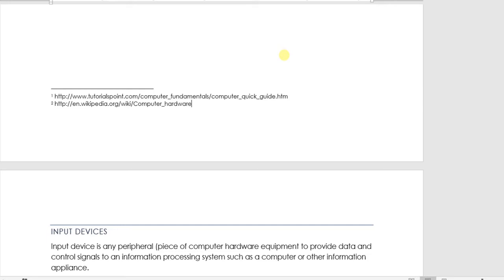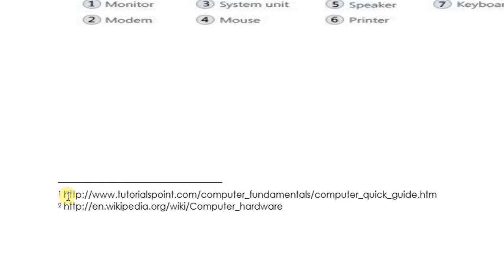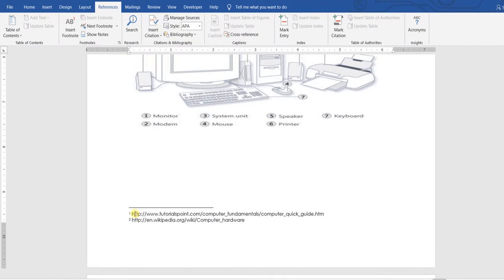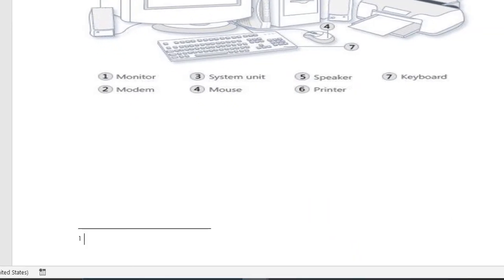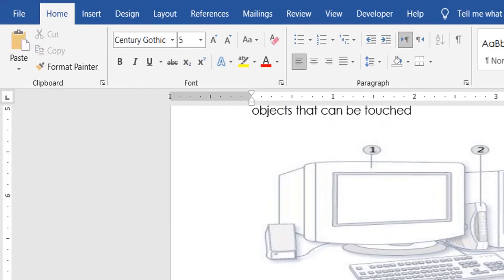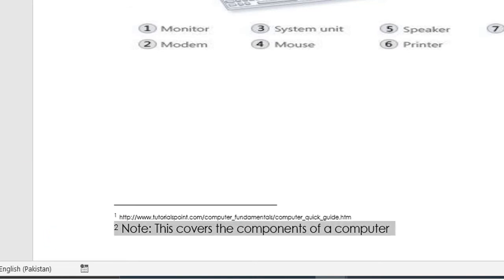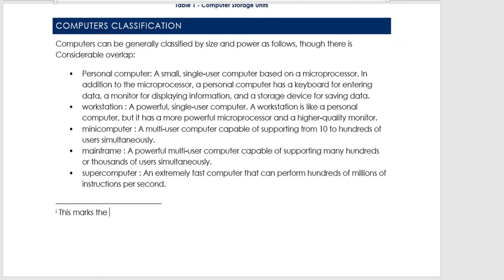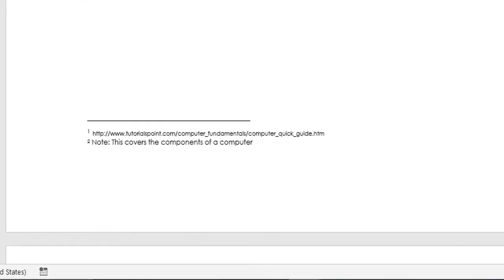How to use footnotes and endnotes in Microsoft Word document | footnote vs endnote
This video tutorial helps you to find out the difference between footnotes and endnotes in Microsoft word 2019. And how to insert in a document. How to add footnote and endnote in Microsoft word. Learn the basics on how to use footnote and EndNote in Microsoft Word! Versions used in this tutorial: Microsoft Word 2019 . How to insert referencing.